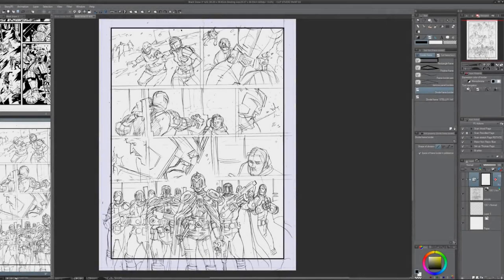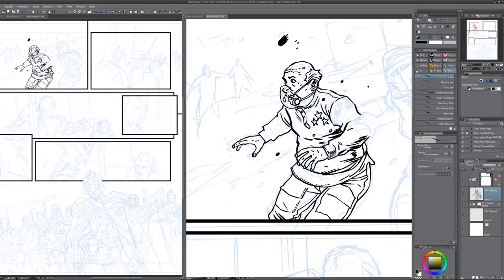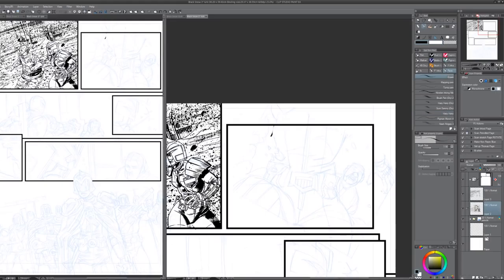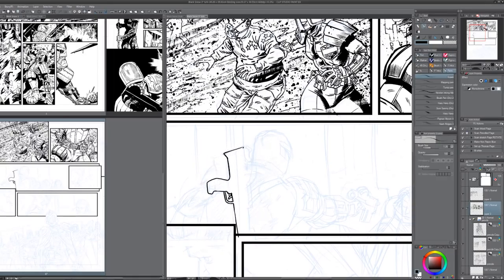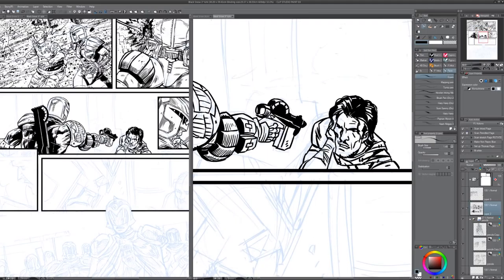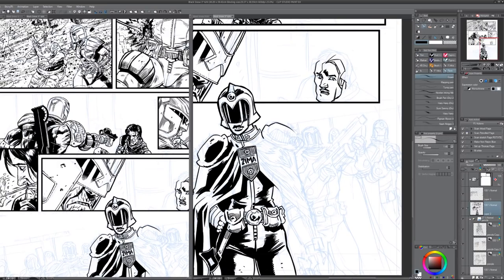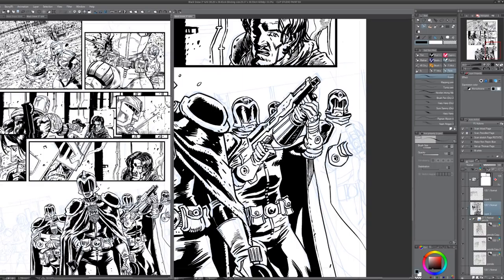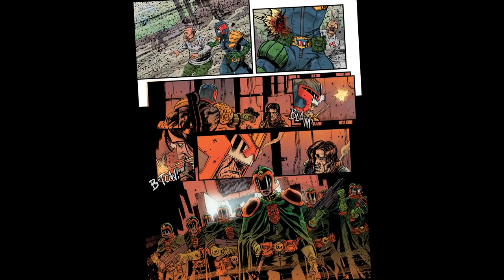FROM THE DRAWING BOARD: PJ Holden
In the latest episode of From The Drawing Board, artist PJ Holden takes us through his process on an episode of Judge Dredd, beginning with his scanned-in pencil roughs and through his digital inking process.

For four decades, 2000 AD has been bringing you the galaxy's greatest stories from the world's best creators - its mix of action, humour, satire, and in-your-face storytelling has made it the award-winning, critically-acclaimed, globally-influencing comic it is today. But what goes into creating your weekly Thrills? How do artists go from script to finished page? In FROM THE DRAWING BOARD we meet the artists behind 2000 AD and get to watch them in action as they craft brand new Thrills for the Galaxy's Greatest Comic!